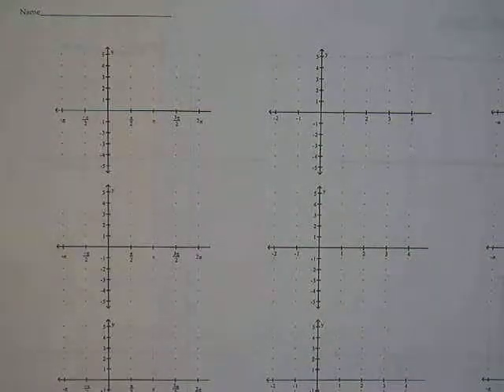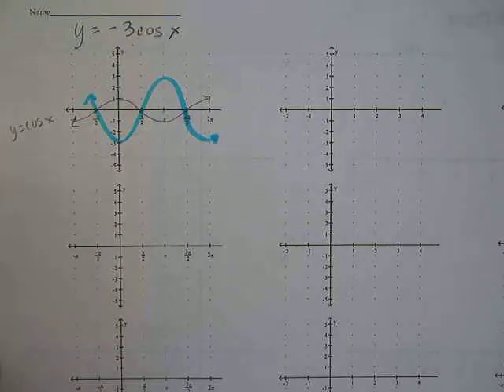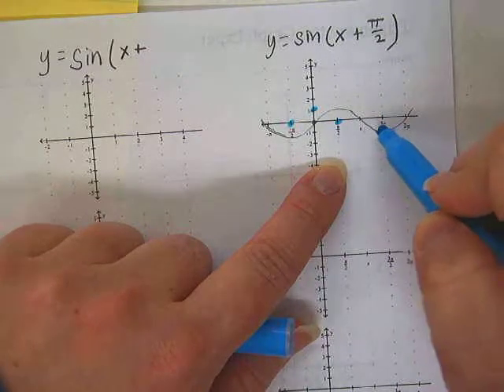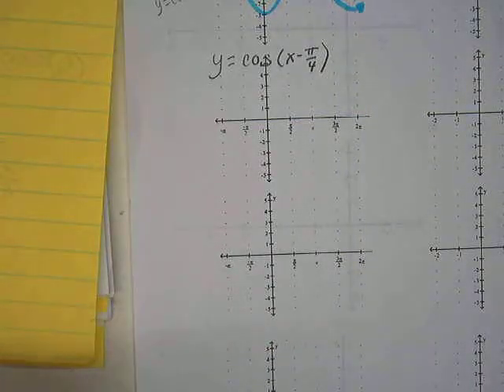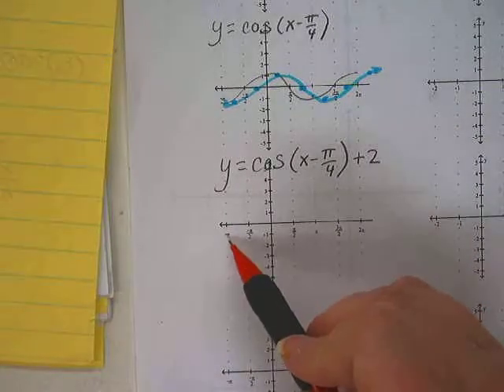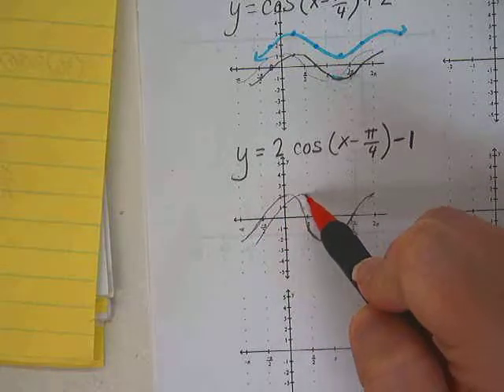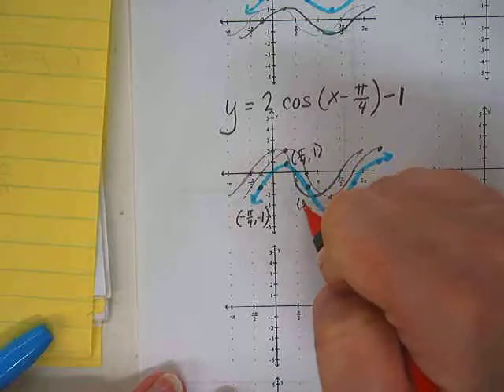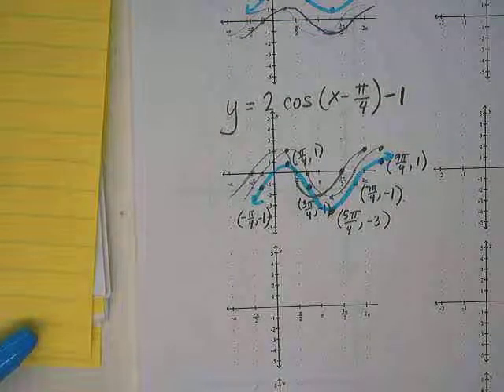Trig Graphs: Examples (Part 4)